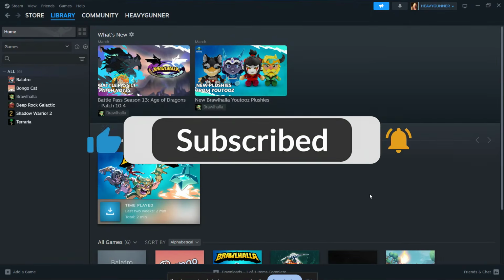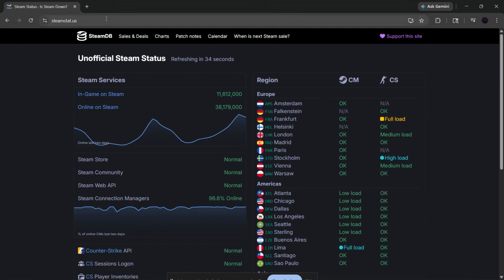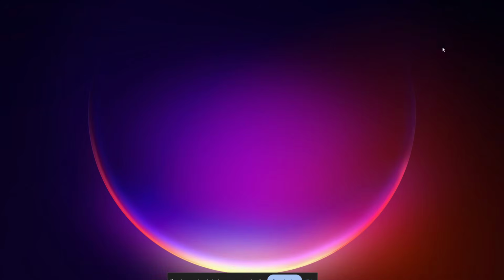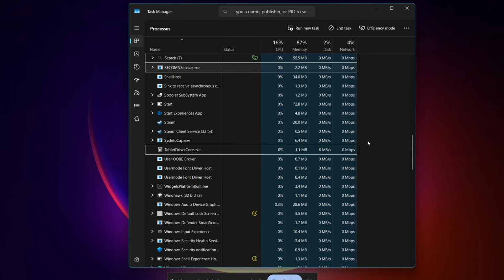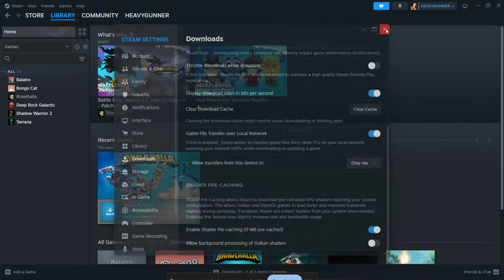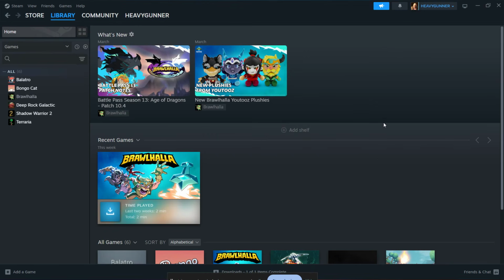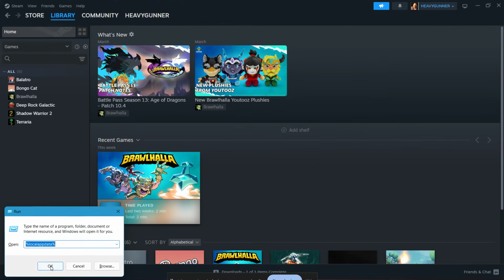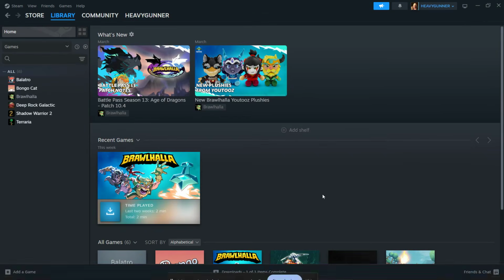Steam Error E502 [Easy Fix Guide]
Learn how to fix Steam Error E502 with simple step-by-step troubleshooting, including checking Steam server status, restarting Steam and your internet, clearing cache, and deleting local Steam files.
This guide shows the fastest fixes to get Steam working again on desktop, browser, or mobile.
🕚Timestamps:
00:00 Intro
00:24 Check Steam Servers
00:55 Restart Steam And Internet
01:30 Clear Steam Download Cache
02:00 Try A Different Access Point
02:24 Delete Local Steam Cache
02:52 Final Recap
03:08 Outro

✍️What You'll Learn In This Video:
• How To Check If Steam Servers Are Down
• How To Restart Steam And Your Internet Connection
• How To Use Browser Or Mobile Access When Desktop Fails
• How To Delete Local Steam Cache Files
• How To Fix Steam Error E502 Fast
💡Pro Tips:
• Always check Steam status first before changing settings
• Fully close Steam in Task Manager before restarting
• Clear cache only after confirming it is not a server outage
• Try browser access if the desktop app is stuck
• Restart your router if the issue seems connection-related
• Delete the local cache folder only if other fixes fail